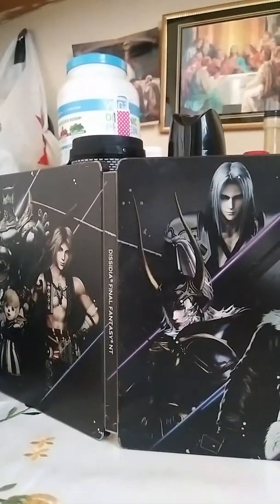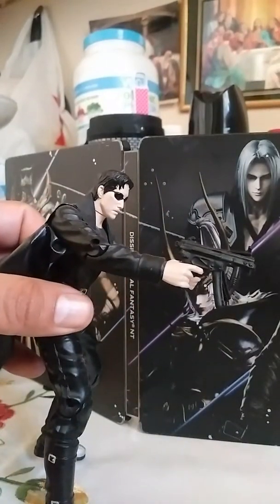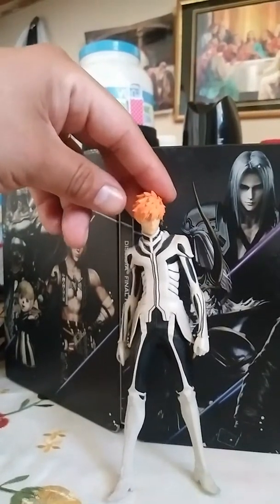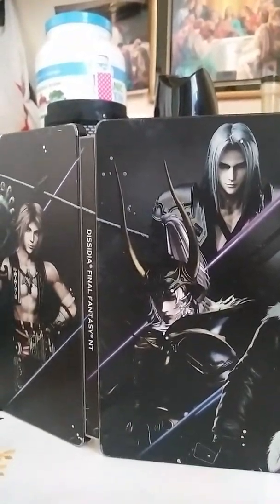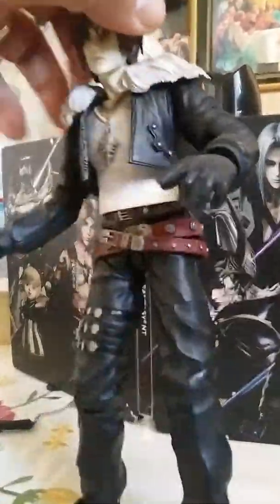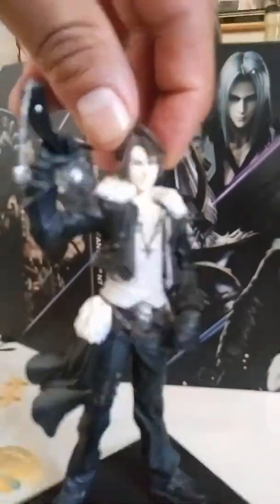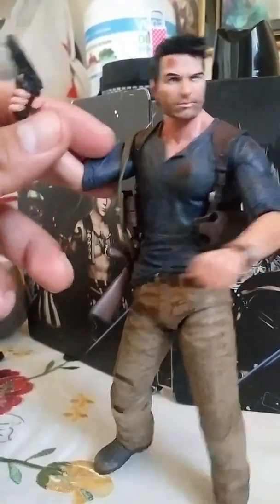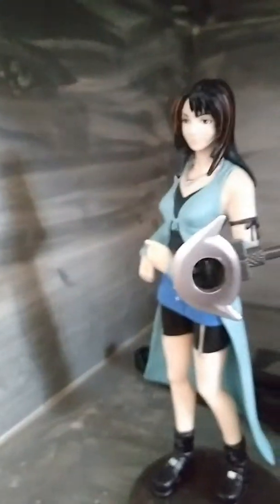My open figure collection haha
These are my best favorite figures so far looking to still update on my collection.